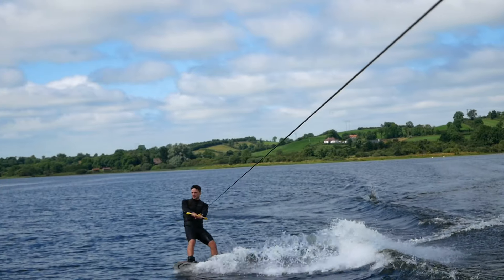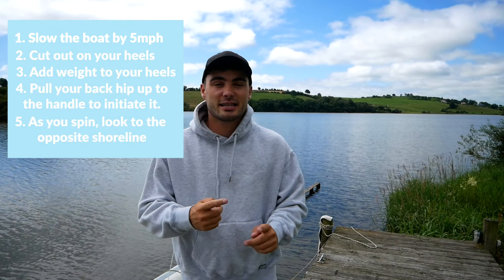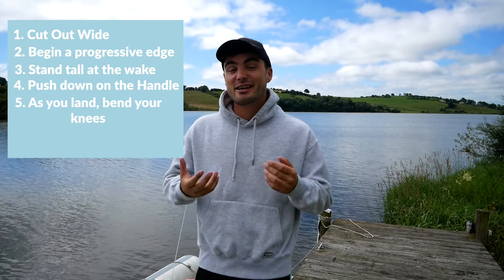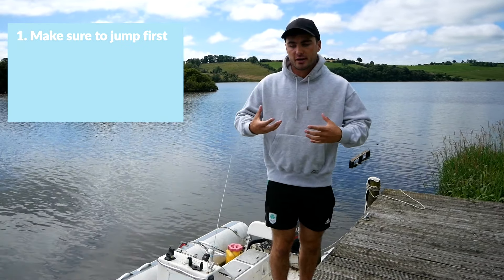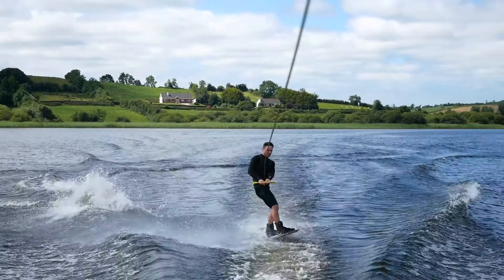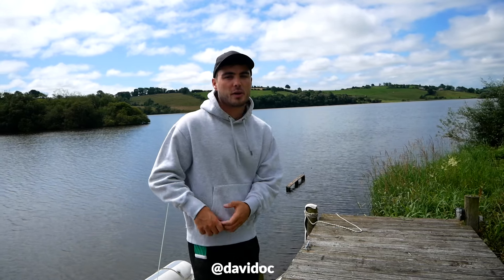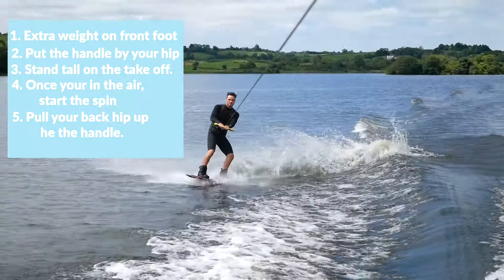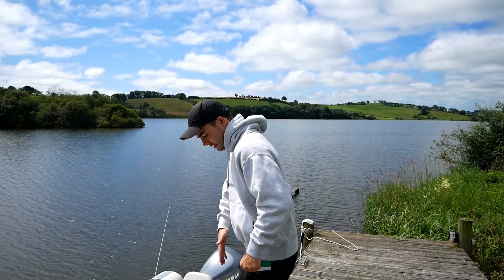7 Easy Tricks For Beginners - Wakeboarding Tips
Here are tips and tricks to help you learn new wakeboard stunts. Hopefully they help you progress your riding on the board. The tutorial is aimed at helping beginners and intermediate riders. Here's a list of the 7 tricks.

1. Riding Switch/ Surface 180/ Switching
2. Heelside Wake To Wake
3. Heelside Grab
4. Toeside Wake Jump
5. Toeside 180
6. Switch wake jump.
7. Switch 180/ Half Cab

Hopefully this video gives you the advice of not only 7 tricks, but also a good idea of the sequence you should learn them in. It's not the only 7 tricks I'd advice, but they are 7 great starter tricks.

Dave